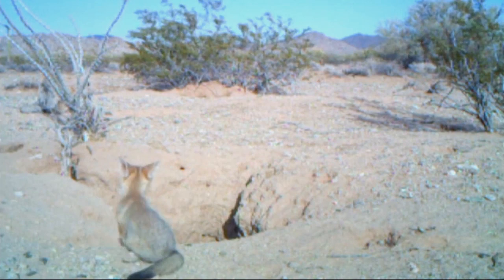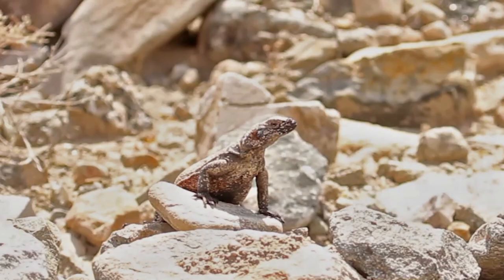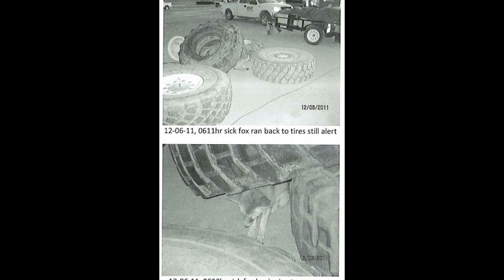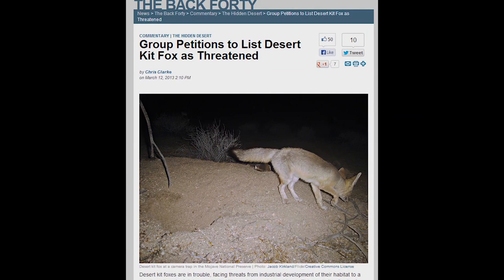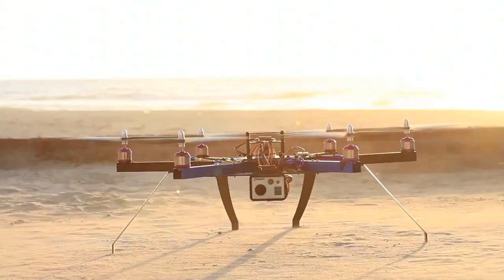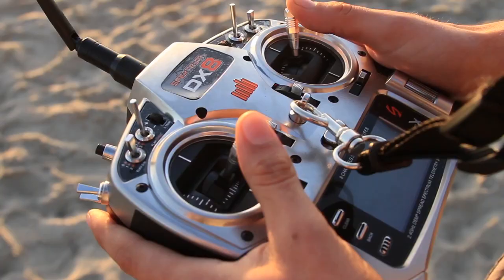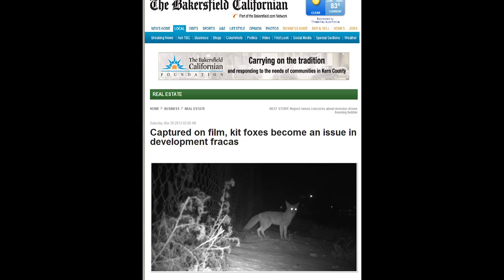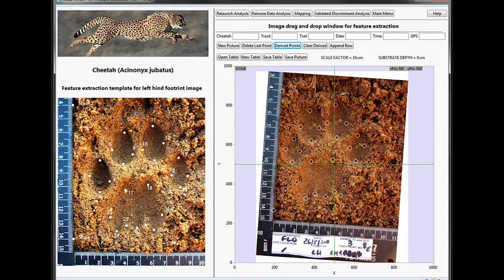The Desert Kit Fox Project